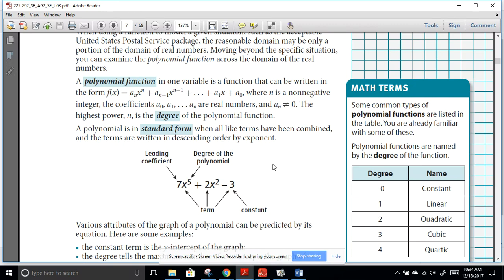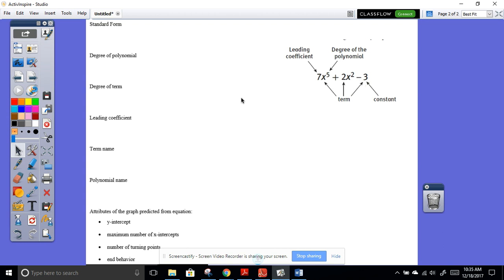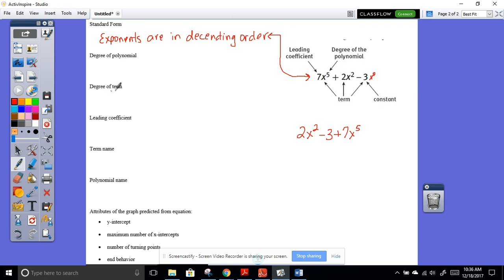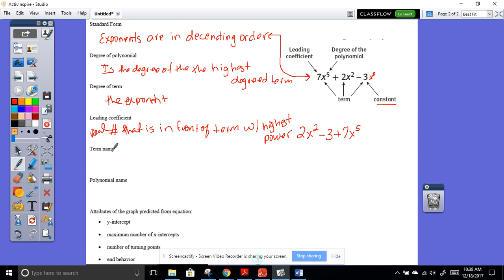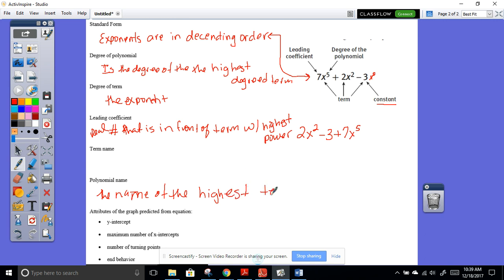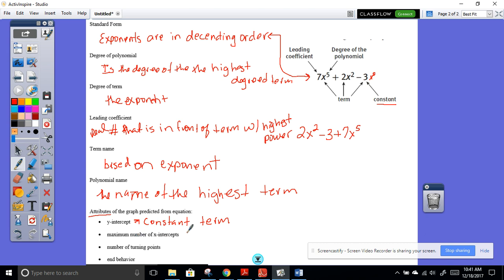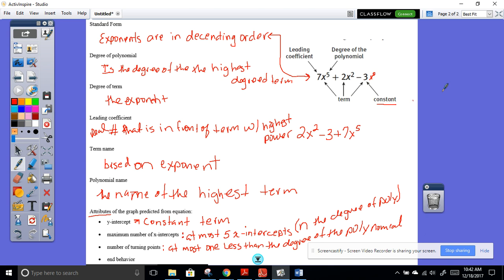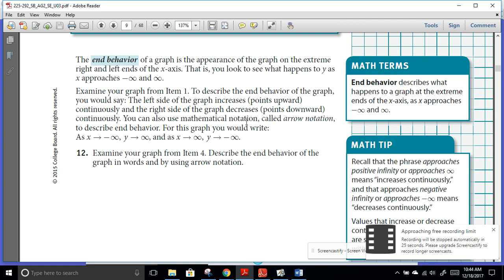14 2 Poly notes V2